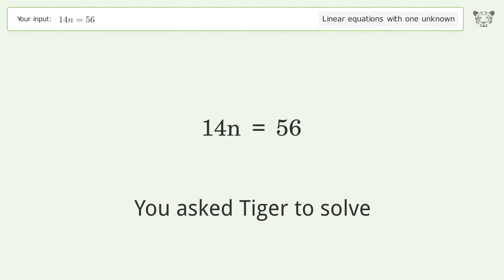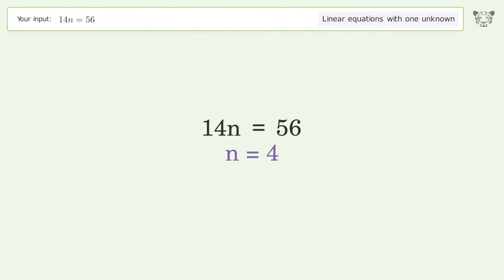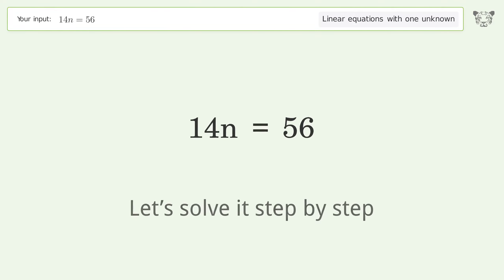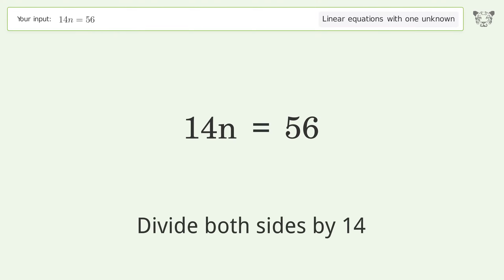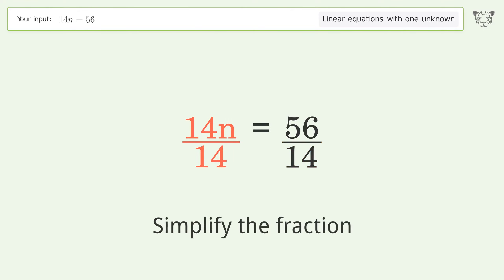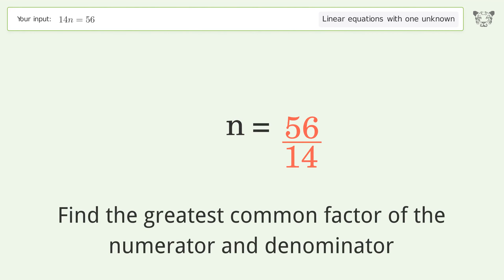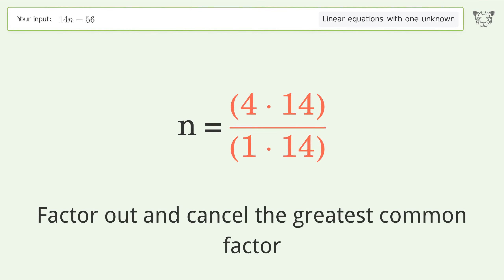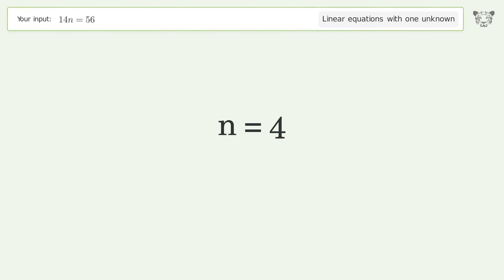Linear equation with one unknown: Solve 14n=56 step-by-step solution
Solving 14n=56 using the linear equation with one unknown solver

for a step-by-step and more tips and tricks for dealing with linear equations with one unknown.